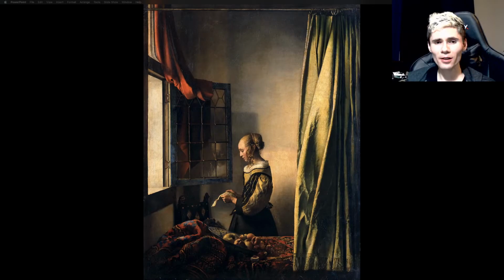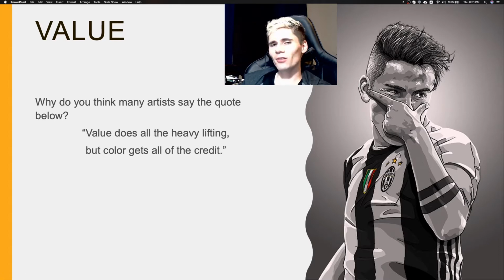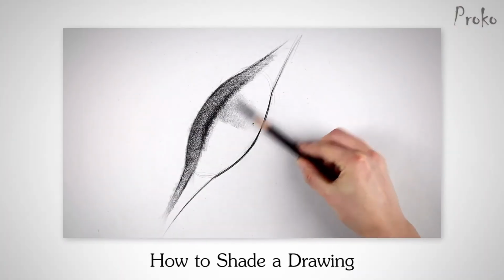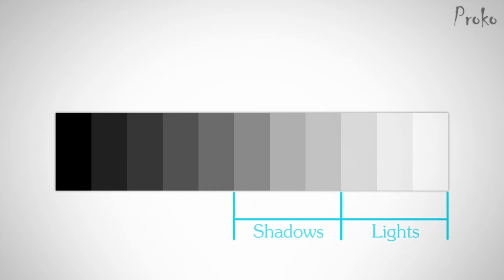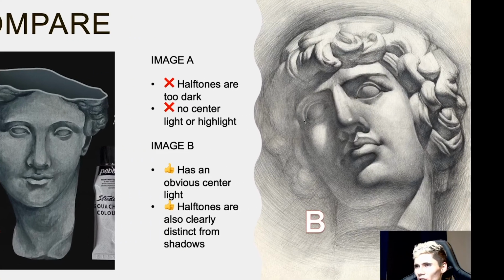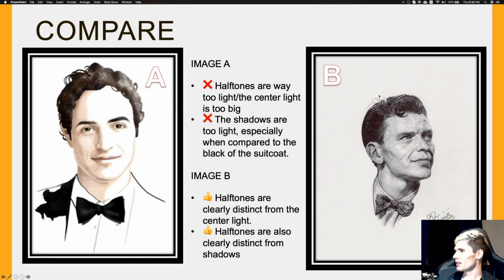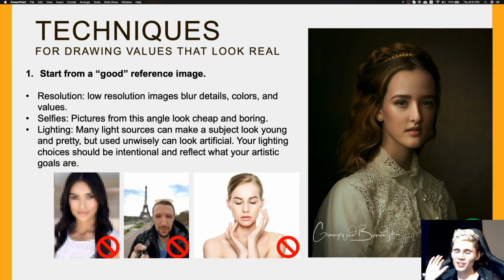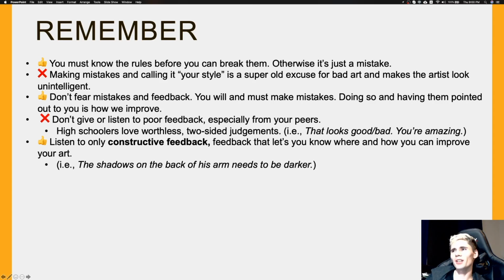Elements of Art: Value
Learn more about value as an element of art.